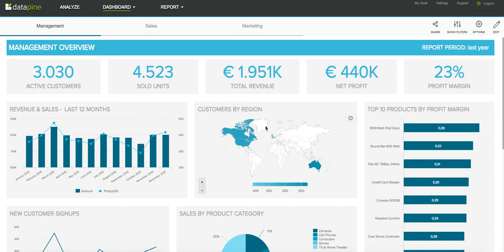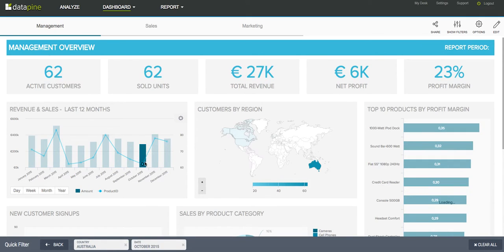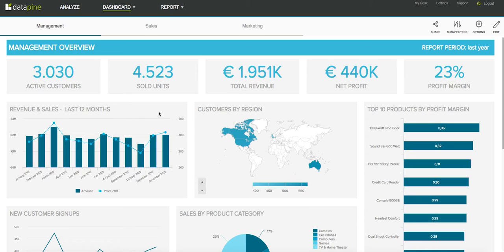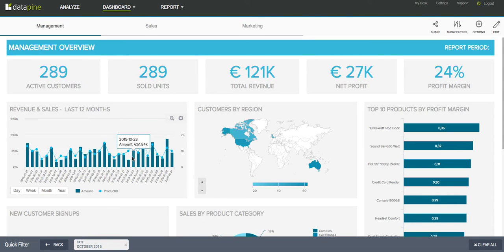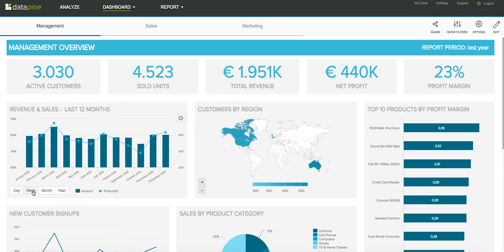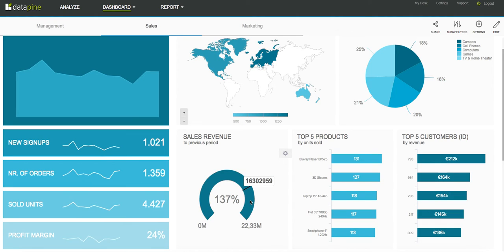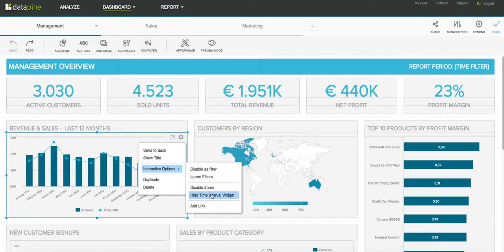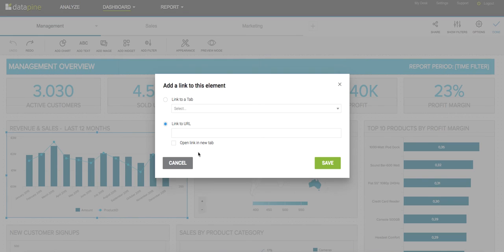New Interactive Dashboard Features | datapine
See our innovative interactive dashboard features in action. Forget about static business reports!

We regularly add new interactive dashboard features so that the whole user experience is more intuitive and business questions are answered faster than ever before. Here we will present 4 new interactive features you can start using immediately:

1. Click-to-filter: You simply click on the desired chart, and the whole dashboard will change according to the selected values.
2. Zoom-to-filter: This filter enables you to zoom into the smallest units of time.
3. Time interval widget: To enhance individual time scales on different charts, you will use the time interval widget (e.g. to move from a daily, weekly, monthly, or yearly view).
4. Dashboard navigation widget: The ability to navigate within the dashboard is another extremely useful feature when you want to present your data on a different dashboard tab and dig deeper into your data.